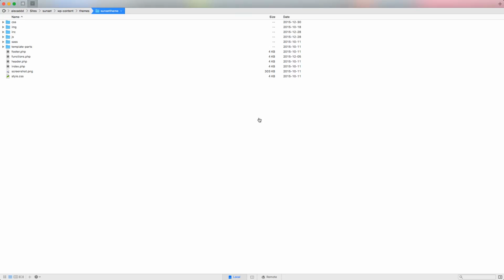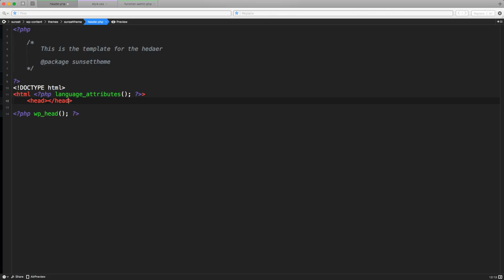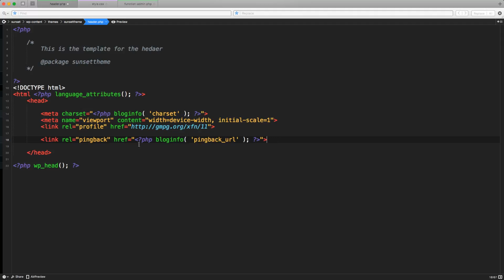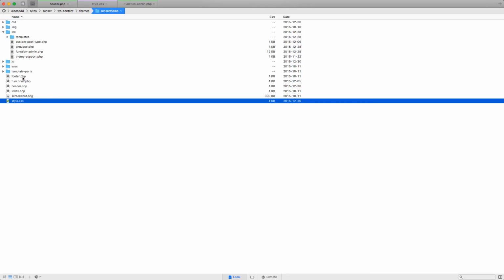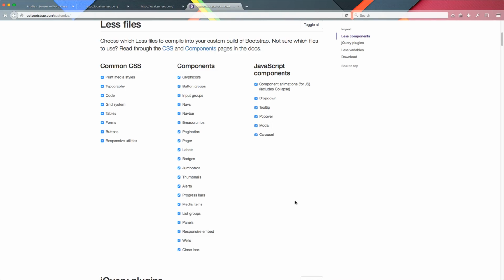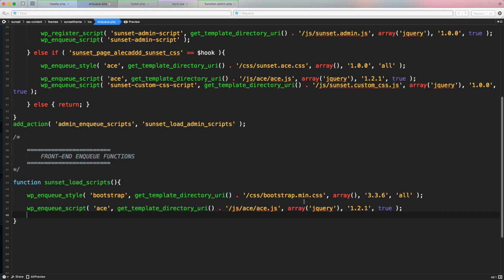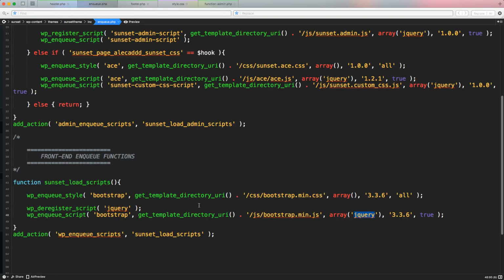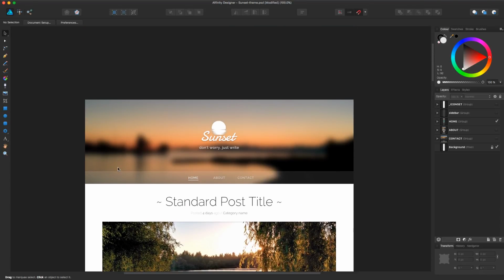Part 14 WordPress Theme Development Create the basic File Structure